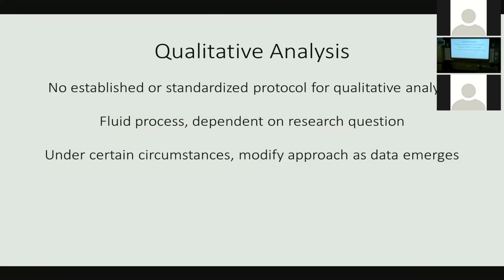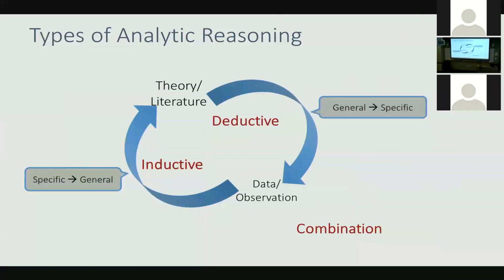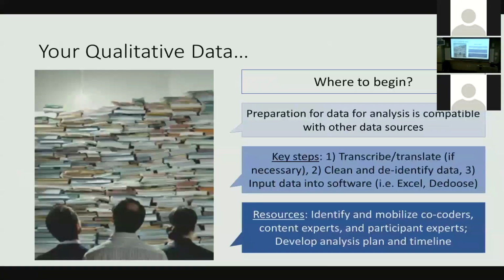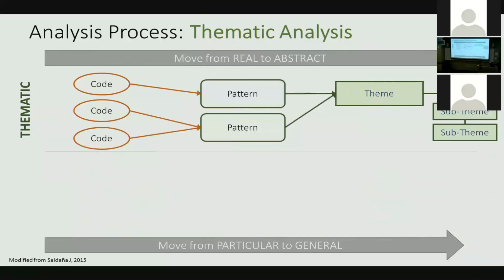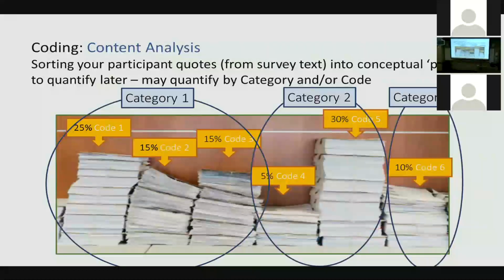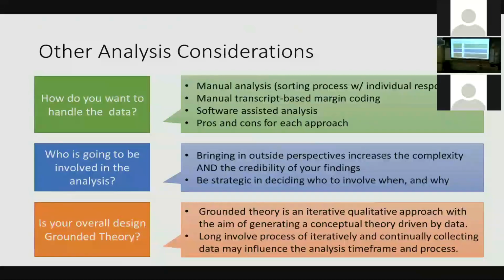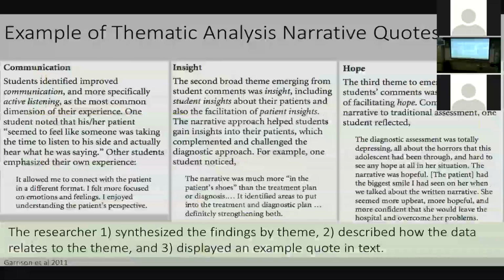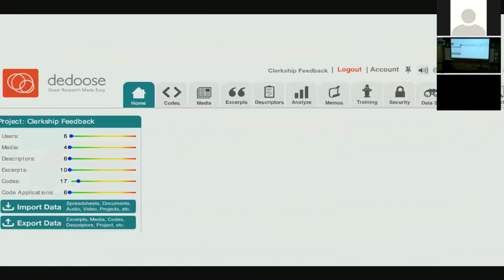CTSS Session 3 zoom